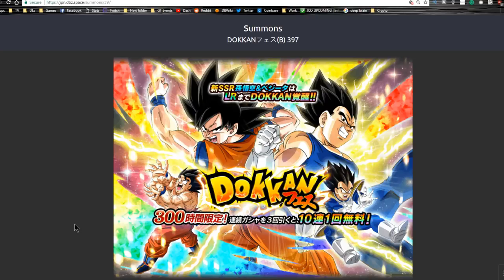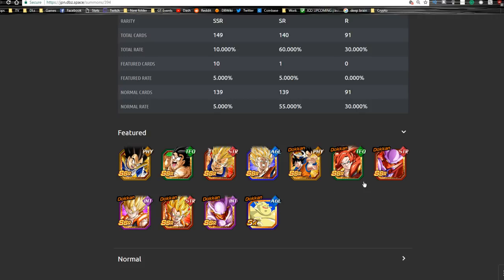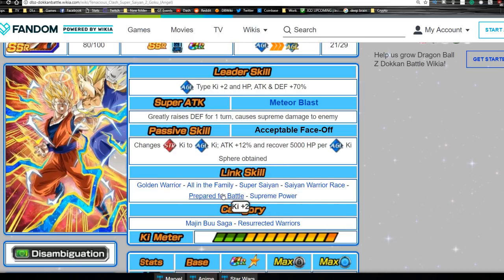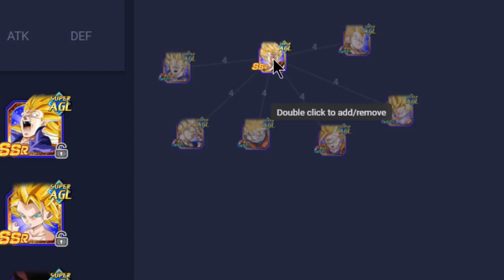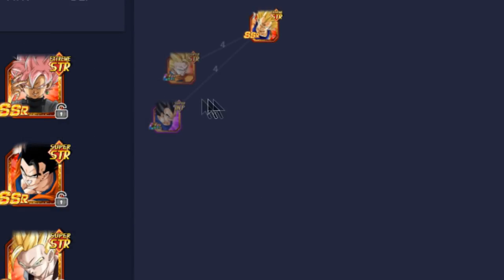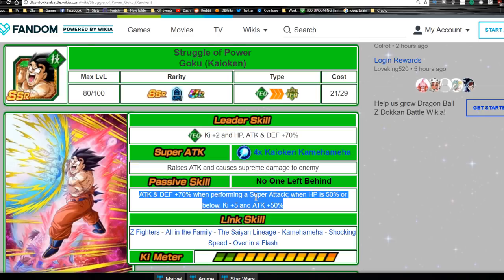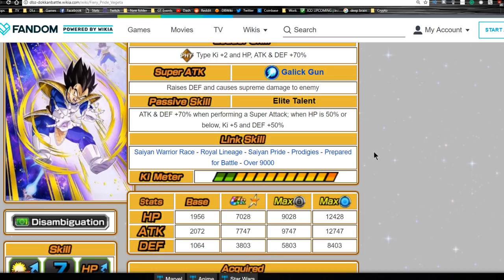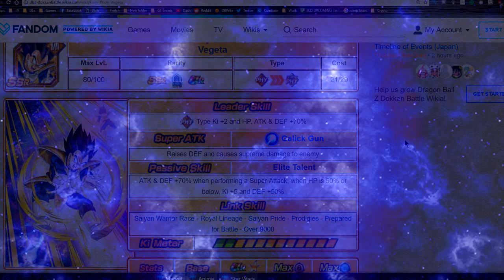LR Goku & Vegeta Banner Review || DBZ Dokkan Battle